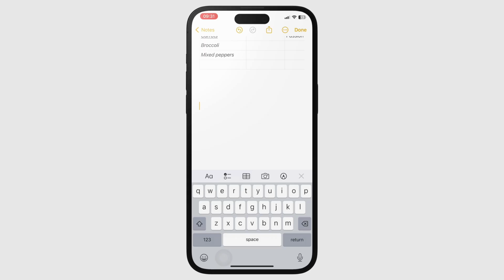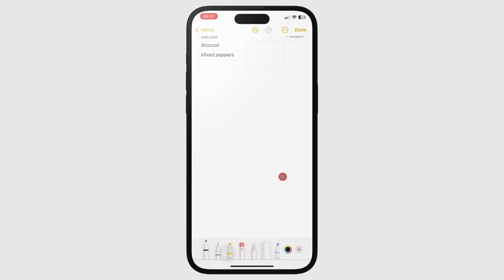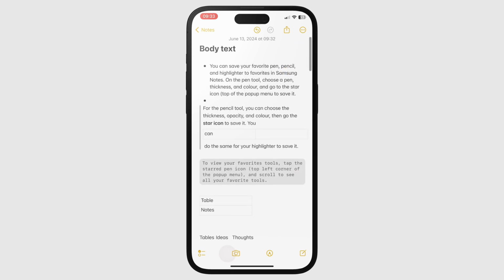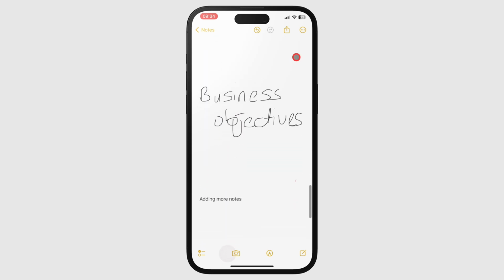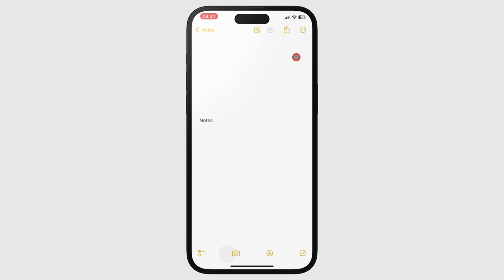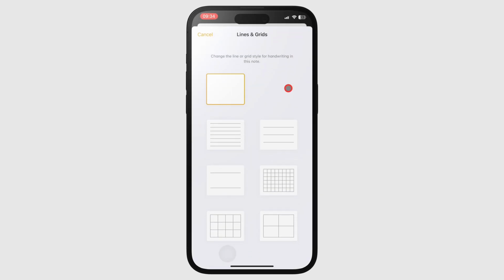#4 Apple Notes (iPhone): handwriting notes | Beginner’s course